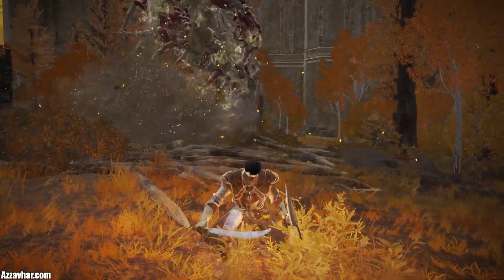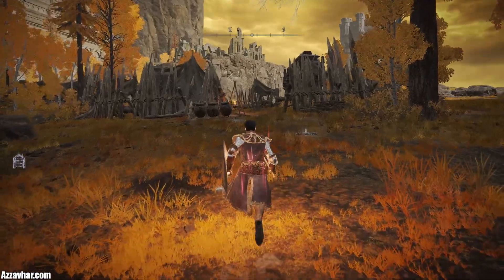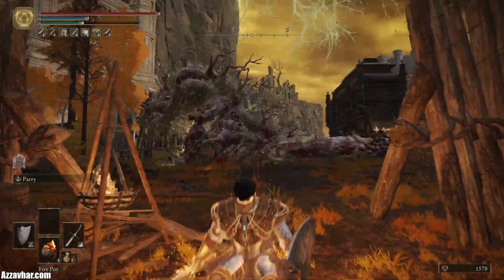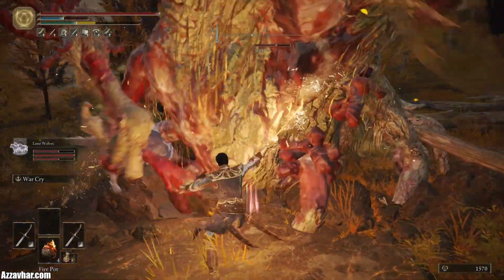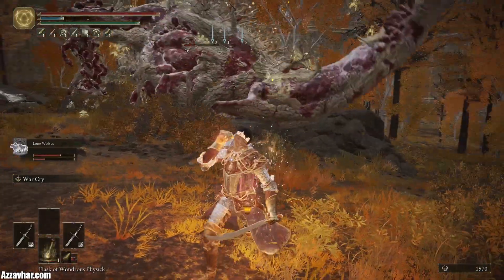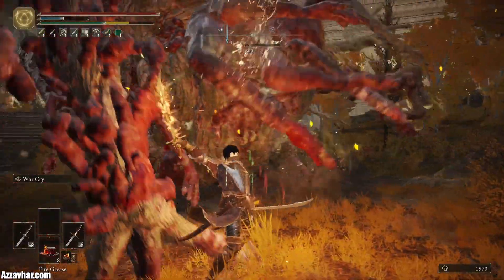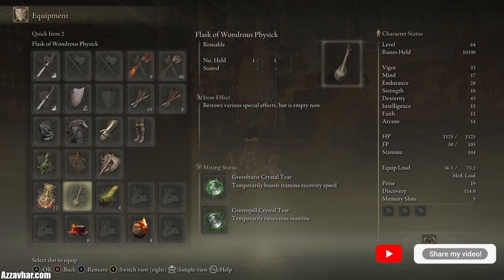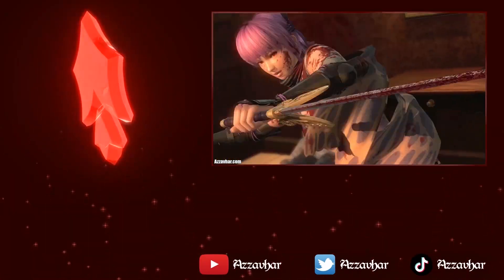How To Beat Ulcerated Tree Spirit - Elden Ring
Struggling to conquer the formidable Ulcerated Tree Spirit in Elden Ring? Fear not! This comprehensive guide offers invaluable strategies and insights to help you emerge victorious against this daunting foe. 🔥

Ulcerated Tree Spirit is a snake-like creature with the appearance of a tree, covered in swelling red ulcers. It is found all throughout the Lands Between. This is an optional boss, as you don't need to defeat it in order to advance in Elden Ring. 🎯

🏆 YouTube Members this month:

⭐ VexImmortalis (Bronze Tier) (3 months)
⭐ Titan-ZXC (Bronze Tier) (2 months)